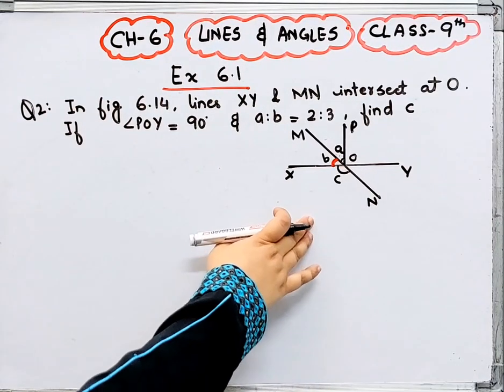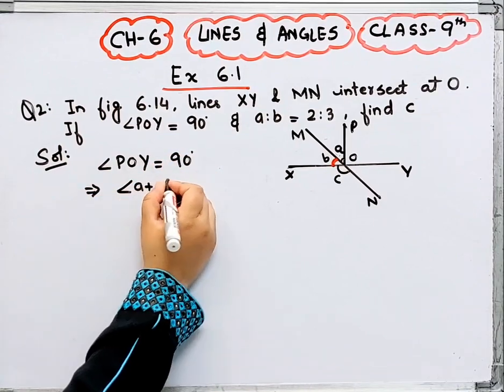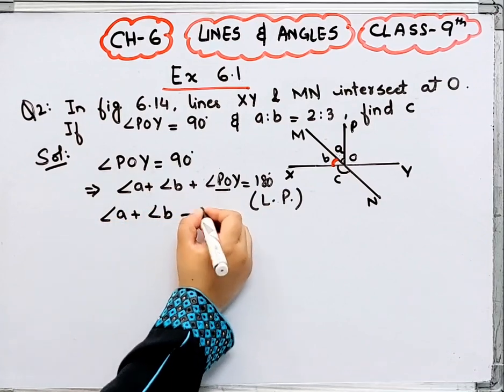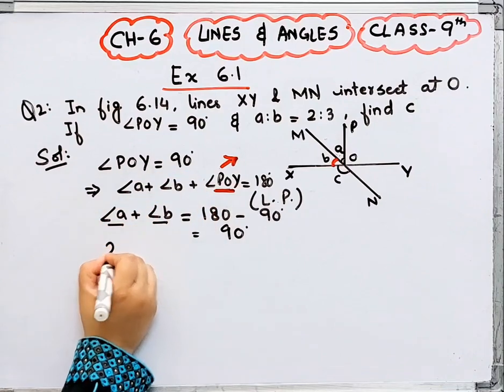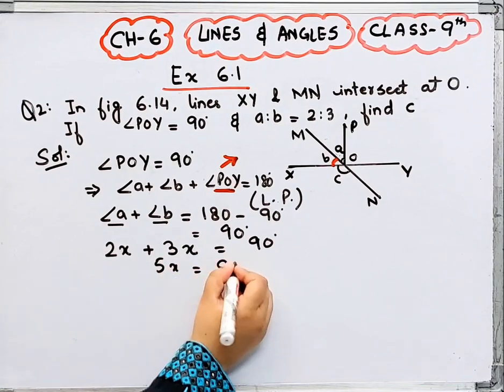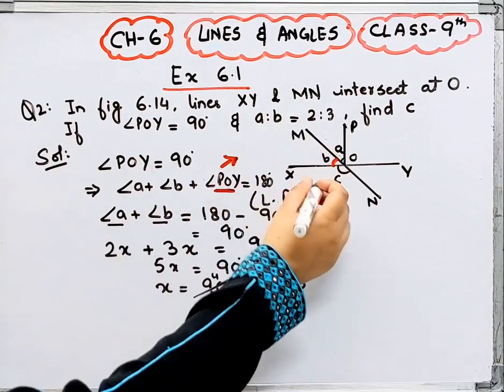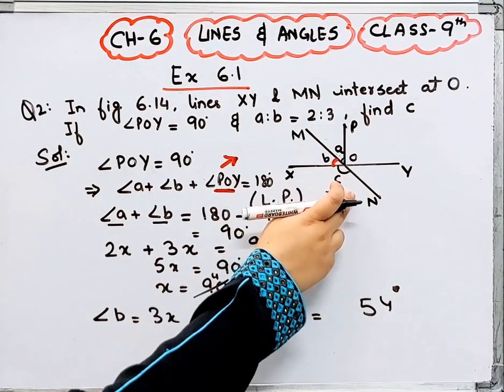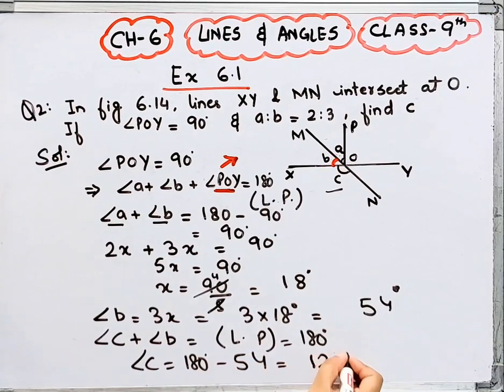In figure 6.14 Lines XY and MN intersect at O I If Angle POY=90 I a:b =2:3 ,find C I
Class 9 Lines and Angles I Ex 6.2 I Chapter 6 I Ncert I Maths
Lines and Angles  I Class 9 I Maths I Chapter 6 I Ex 6.1 I Ncert I Cbse I @brainosolutions
Q.2 I Class 9 I Maths I EXERCISE 6.1 I Lines and Angles I Chapter 6 I NCERT I CBSE I ‎@brainosolutions
Class 9 Lines and Angles I
Lines and Angles class 9 maths